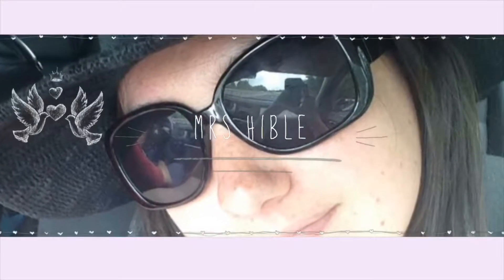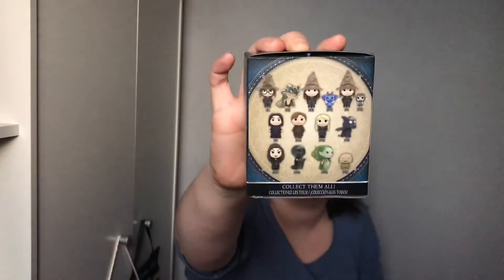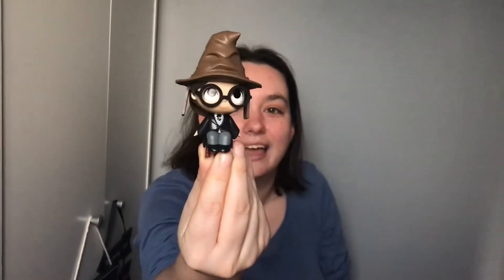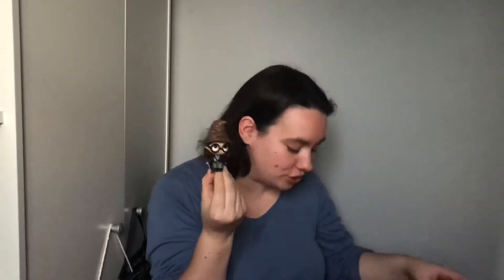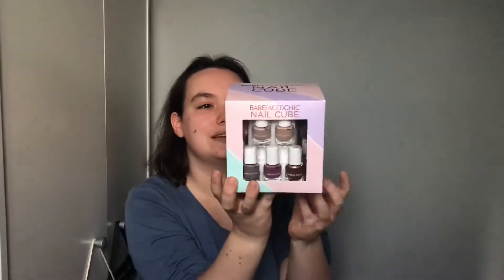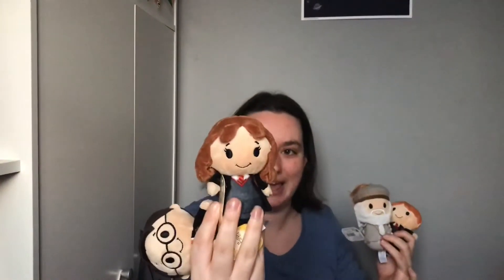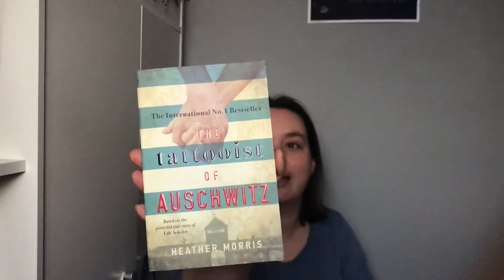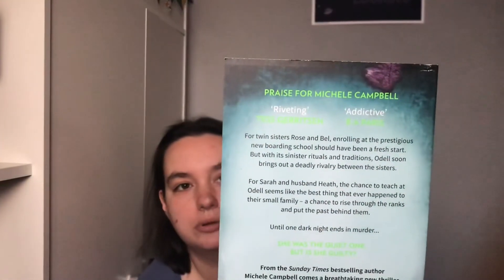What I got for my Birthday? | Harry Potter merch | Mrs Hible